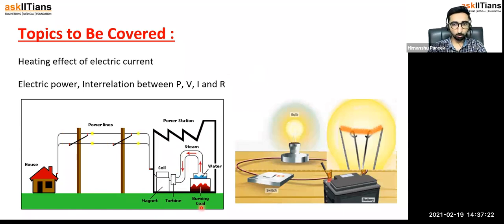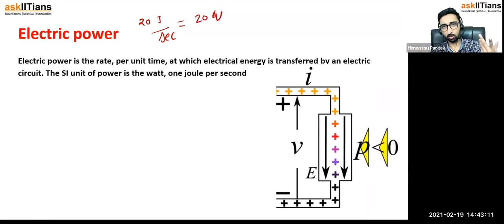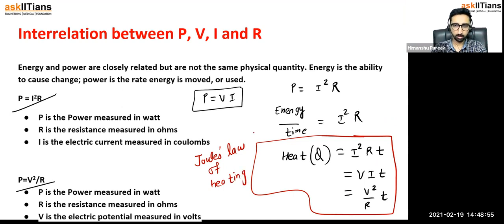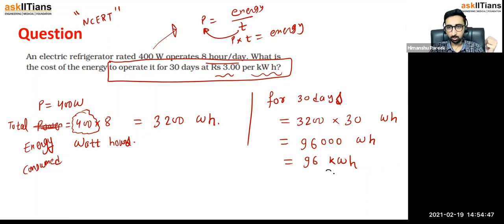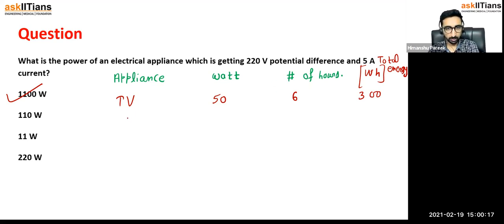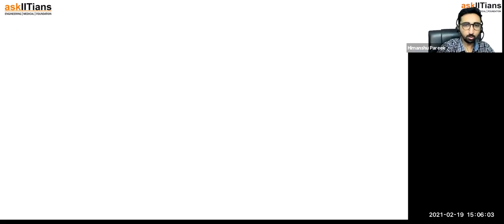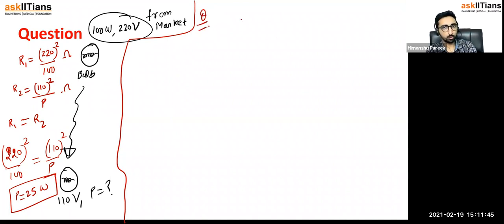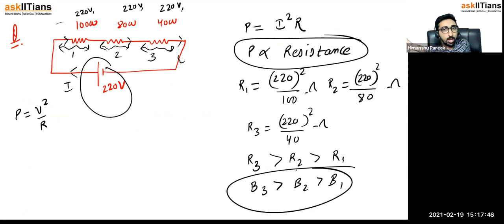Heating effect of electric current | Lecture-5 | Electricity, Physics | Grade-10 |Olympiads|JEE|NEET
🌟 Introducing AskIITians YouTube Channel Playlist for Class 10th Human Eye and Colourful World 🌟
Rishabh Dev Pandey sir has explained Electricity | Heating effect of electric current
Electric power, Interrelation between P, V, I and R.
For more information on force and pressure, refer to our revision notes on Class 10 Science